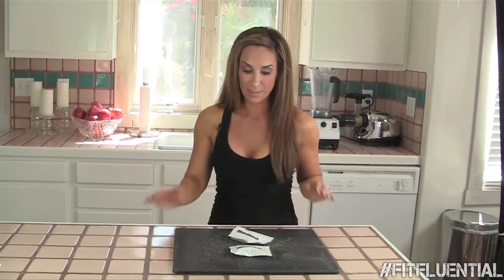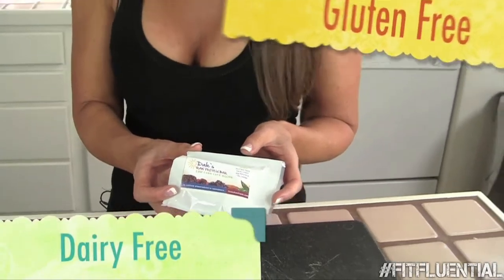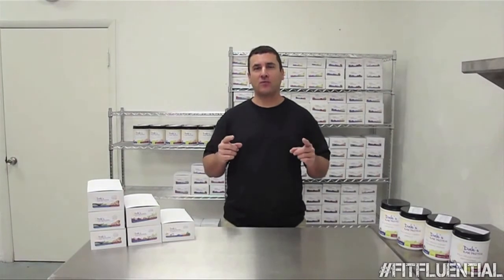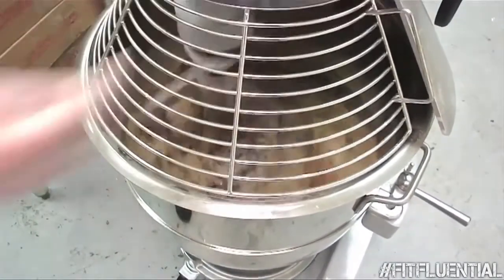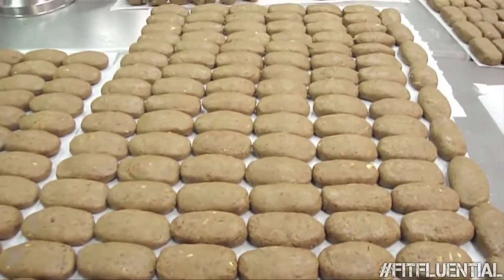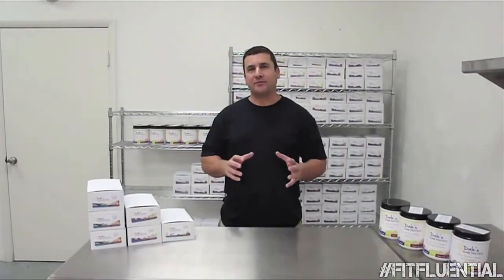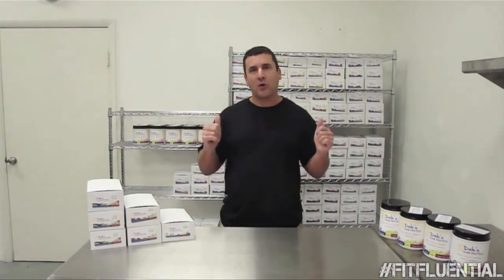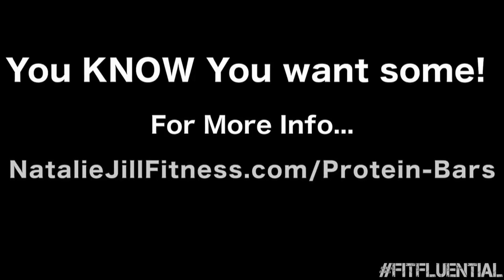Natalie Jill Talks about Protein Bars